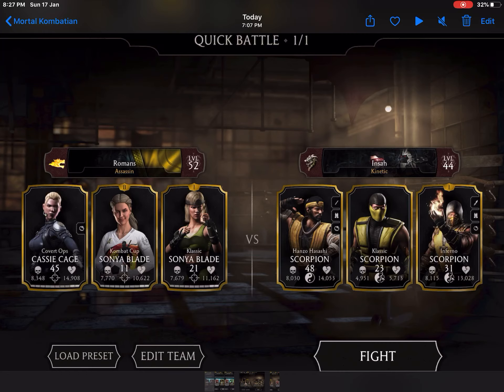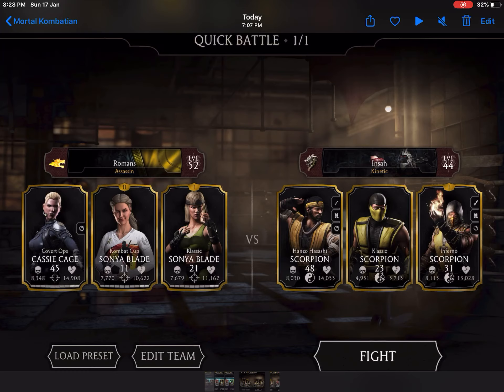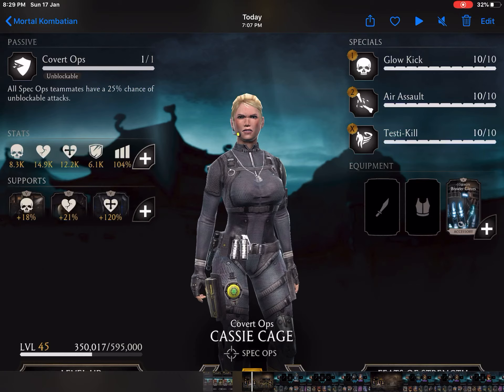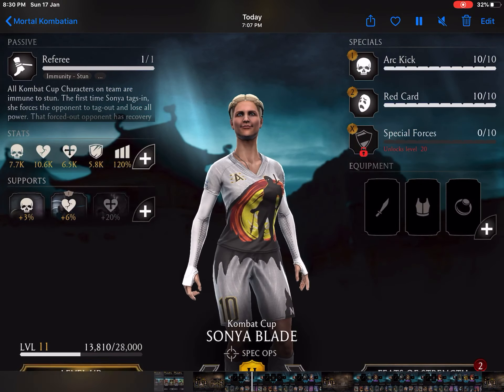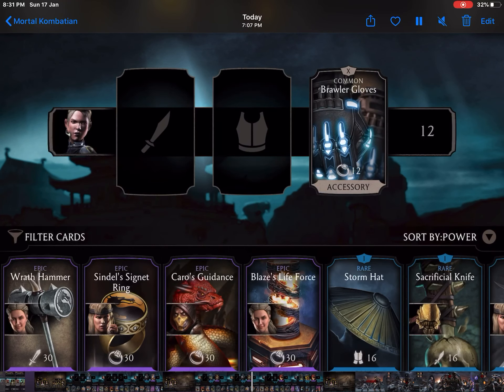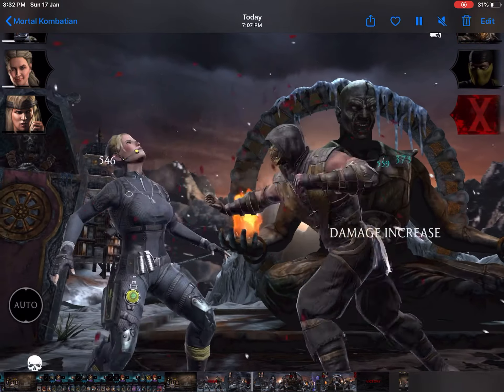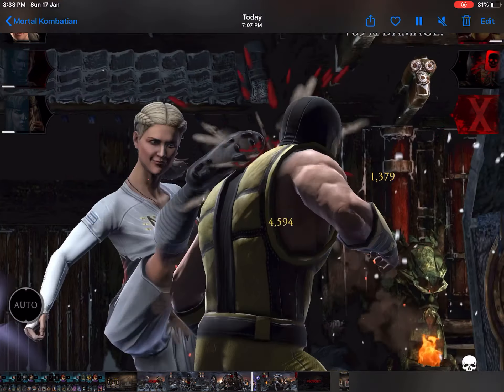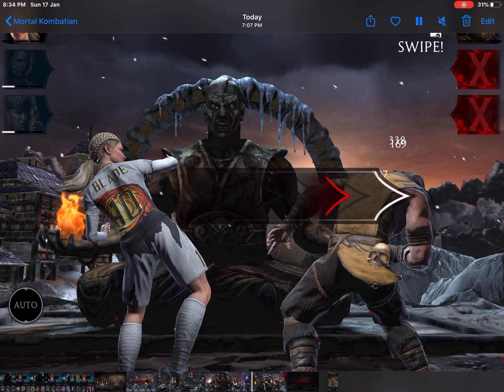Mortal Kombat Mobile Quickplay -Walkthrough Kombat Cup Sonya Blade stats, shows Red Card to Scorpion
Mortal Kombat Mobile Quickplay -Walkthrough Kombat Cup Sonya Blade stats, shows Red Card to Scorpion. Mortal Kombatian - I am a fan follower of the Mortal Kombat Mobile game.

Here in this video, I am going to walkthrough the set of gold characters Cassie Cage, Kombat Cup Sonya Blade, and Klassic Sonya blade fighting three scorpions gold characters. Three girls vs three men fight. Here I would like to show Kombat Cup Sonya blade stats, shows Red Card to the scorpion, and performing a special attack 2, a red card with a whistle. She is really incredible undefeated. It will be useful for beginners to understand the equipment I select for my characters and how the fight been executed for victory.

You can comment by logging in to your YouTube account under the comment section in my YouTube channel for my respective videos. Positive comments I shall take it as a credit and negative comments I shall take it as a valuable advice / suggestion for improvements. 🗣🗣👄

Follow at Instagram: Romansmkx